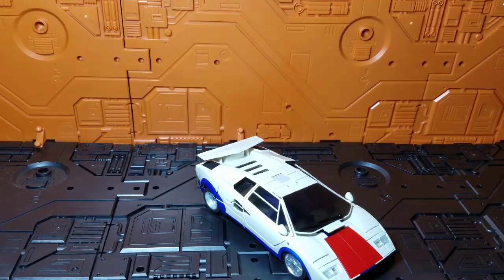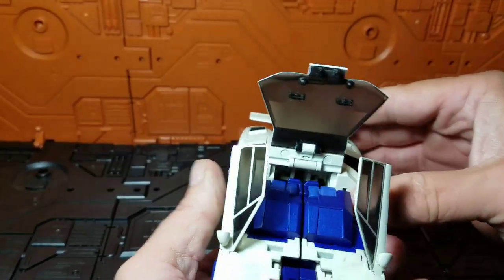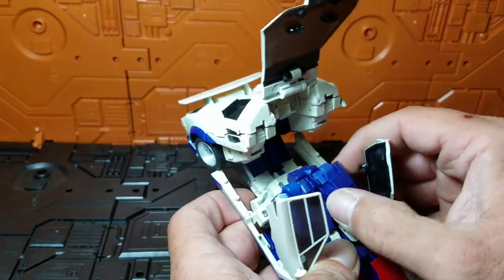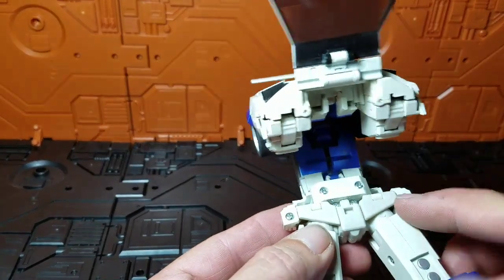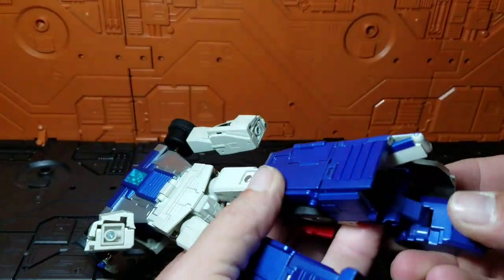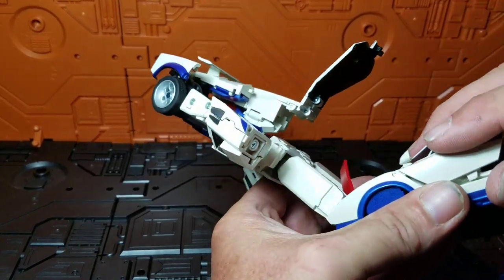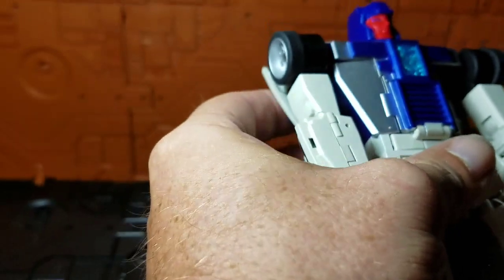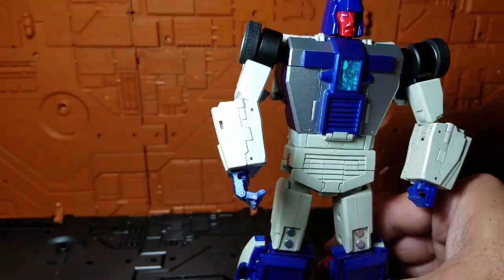FT-31C SPOILER AKA FANSTOYS BREAKDOWN CHOSEN PRIME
before they are gone and impossible to get. Exceptional customer service every time. Choose wisely, choose boldly, choose The Chosen Prime!